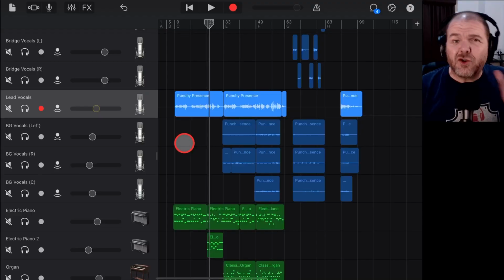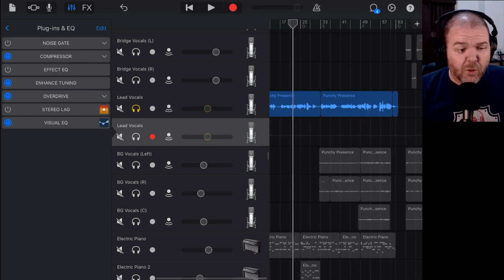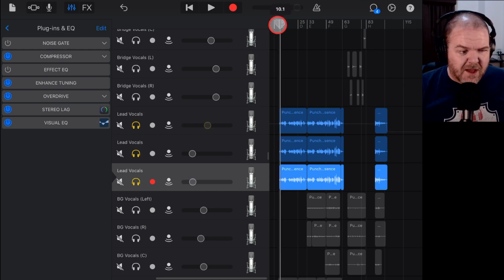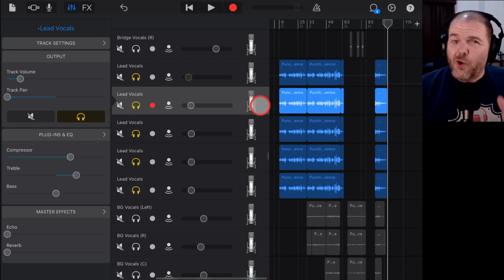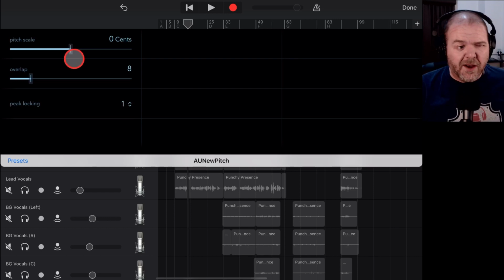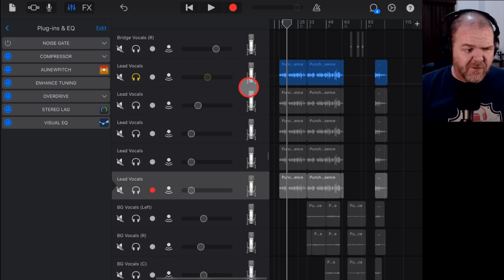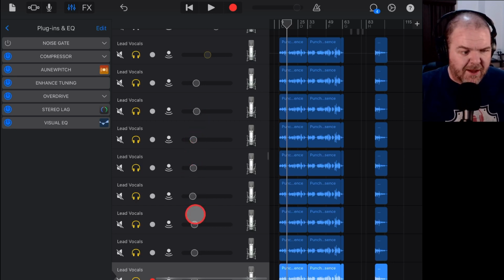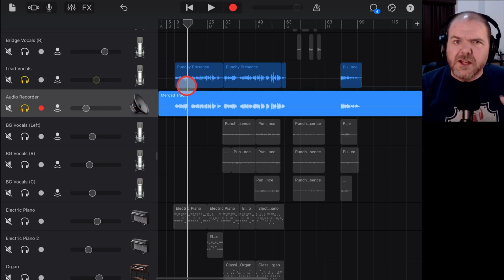Vocal Thickening Trick in GarageBand iOS (iPad/iPhone)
How to add some thickness to vocals in GarageBand iPad and Garageband iPhone using delay and pitch change.

⏰ Time Stamps:
00:00 Intro
01:04 Basic method - stereo lag time plugin
07:51 Intermediate method - adding pitch changes
17:55 Advanced method - delay, pitch and 8 tracks
19:57 Merging to one stereo track